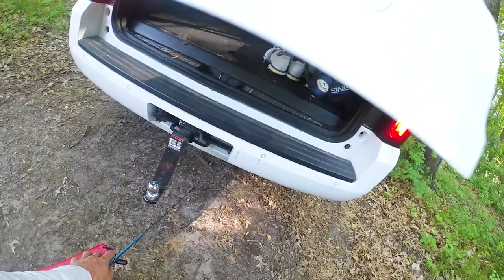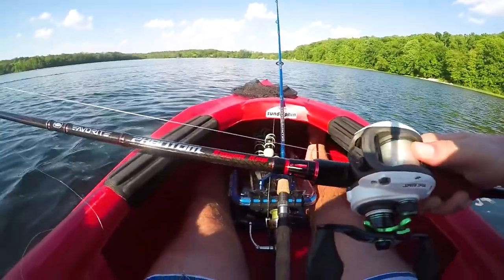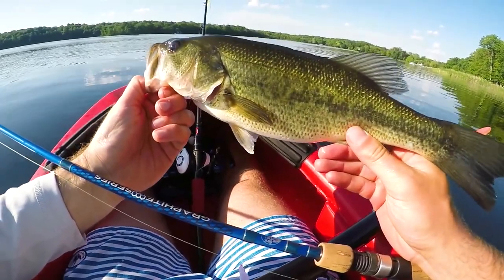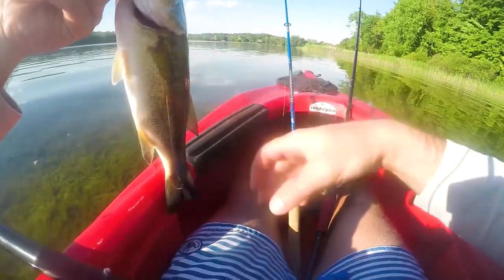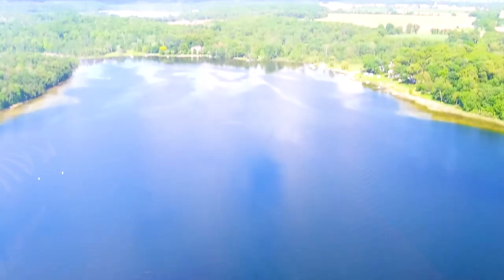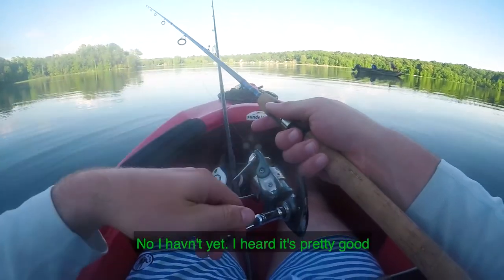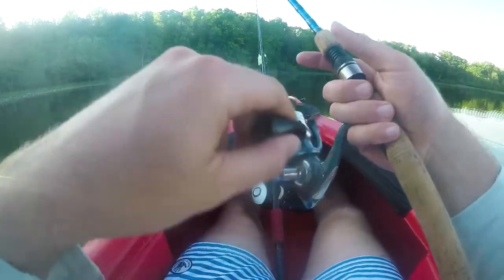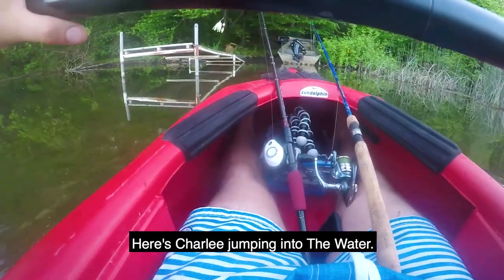Michigan Clear Water Kayak Fishing Near Amish for Healthy Bass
I went to south Michigan to do some clear water fishing near amish town for healthy bass! Help me decide a reel for the new rigged rod please. I have no idea...Another Lew's mach 1, mach 2? Idk

How I Produce Videos...
SD Cards
Cam Light
Field Recorder
Micro SD Card
Editing Program

Owner, Producer, Director, Designer, Writer, Cinematographer, Editor, Sound Mixer, Fishermen: Vincent Griffith

In some cases you may receive a discount. I believe in being transparent with the fishing community and hopefully, by providing you with reliable gear, you will in turn have no problem in helping me invest back into this channel)